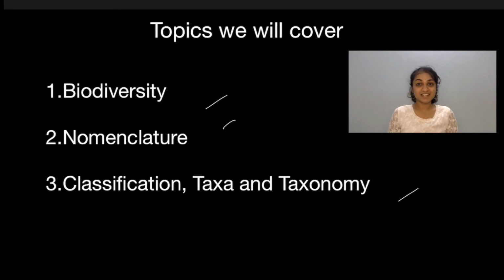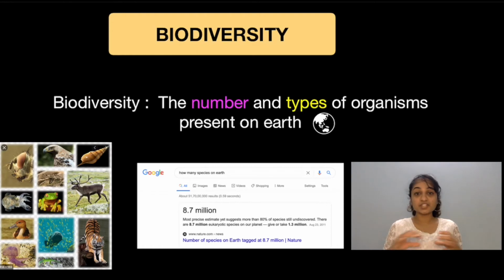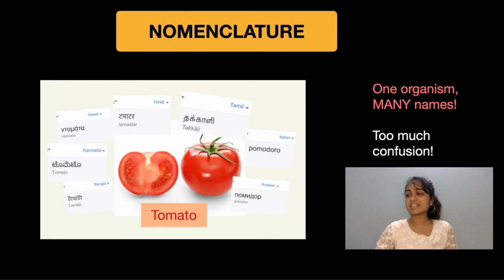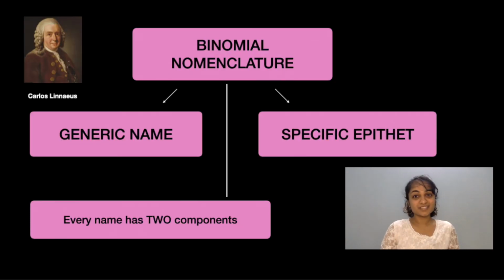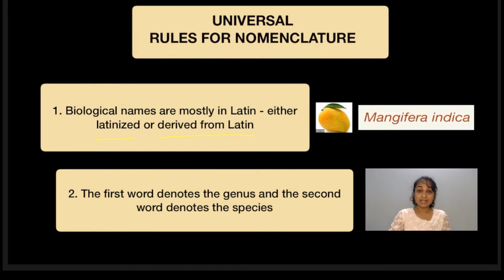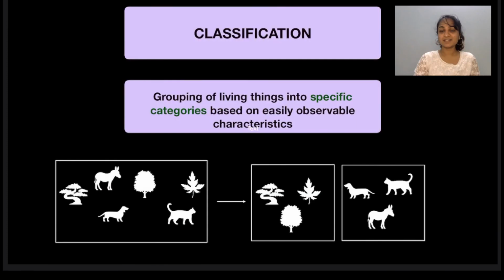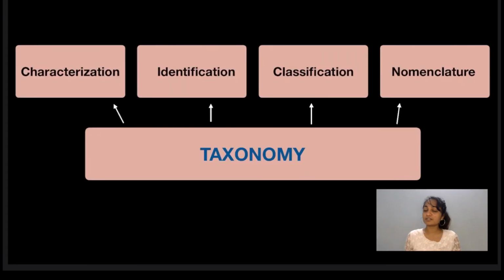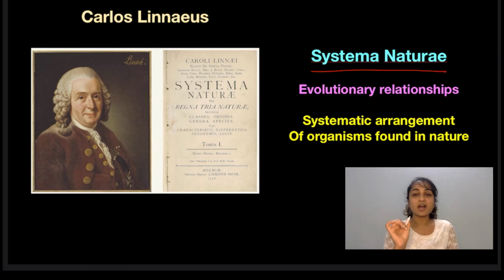NCERT Class 11 Chapter 1 : The Living world. Part 2 : Diversity in Living Organisms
Here is the second video in this Class 11 CBSE biology lecture series. In this short video, we will be delving deeper into concepts from the subsection 1.2: Diversity in living organisms from Chapter 1 - The Living World.
Mainly, we will be talking more about biodiversity, nomenclature and taxonomy. Let me know if you enjoyed learning from this tutorial and if you would like to see more explanation videos for class 11 NCERT Biology!

About me :
My name is Divya Anantsri and I am from Bangalore, India. I am currently working as a Researcher at a medical diagnostics company. I have a Bachelor's degree in Biotechnology from PES University, India and a Masters in Molecular Biology and Biochemistry from Oregon Health Science University, USA.

Having studied CBSE 11th and 12th myself (albeit many years ago), I know how difficult it can be to fully understand and appreciate biological concepts presented in the NCERT textbook without proper help and motivation.  Moreover, I believe it is very important to have a solid foundation in biology before one pursues a career in Science or Medicine. These videos are thus my attempt to educate the young minds of today!

Who are these videos for?
Anyone studying CBSE/ NCERT 11th standard Biology, students preparing for their NEET exams and anyone who is interested in basic biology.